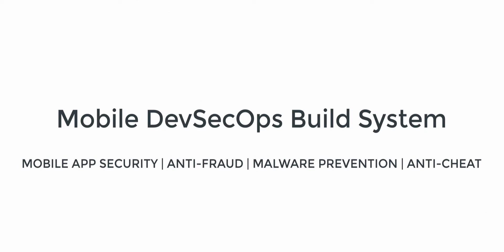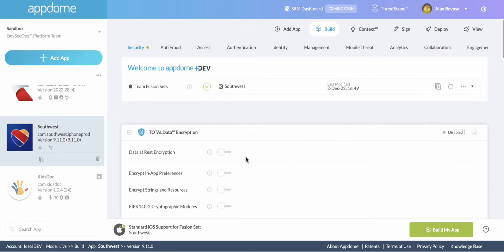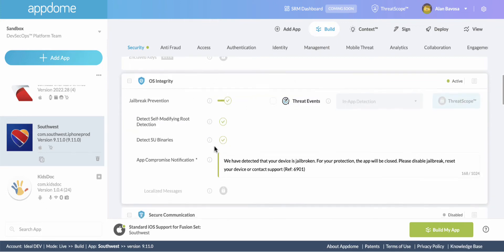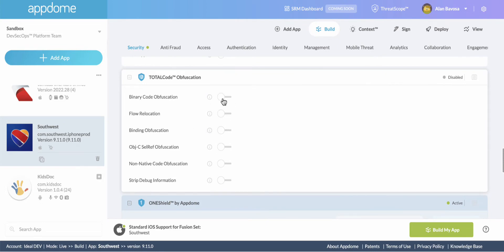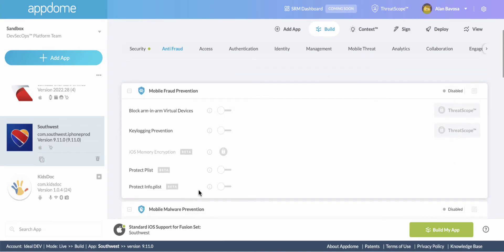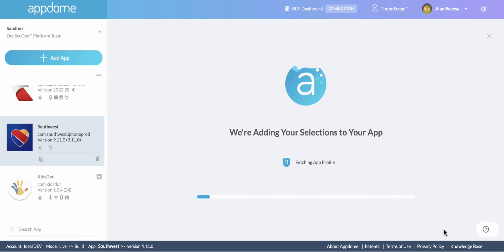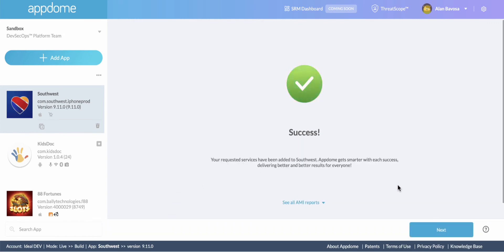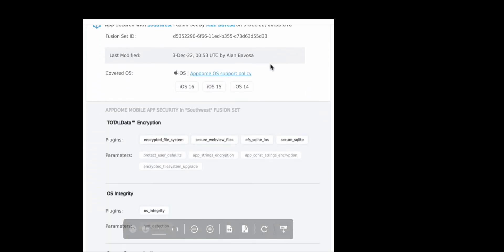Demo: Using Appdome to secure the Southwest Airlines iOS mobile app.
📺 Watch how to build 30 different security protections into the Southwest Airlines iOS app
in minutes using the Appdome Platform inside the DevOps CI/CD pipeline.

With Appdome, mobile brands and enterprises enjoy a single pane of glass to create Certified Secure™ mobile apps with ease, eliminating multiple point products and SDKs, and unifying mobile app security, anti-fraud, anti-bot, anti-malware, geo compliance, social engineering and other defenses with real time threat monitoring, mobile EDR, XDR, and IR for external-consumer and internal-employee facing mobile apps.

At 340+ mobile app defense features and growing, Appdome provides the most comprehensive and extensible mobile defense solution on the market.

The platform is fully automated out of the box using pre-built plugins to the full DevOps, CI/CD and Enterprise automation and support stack.